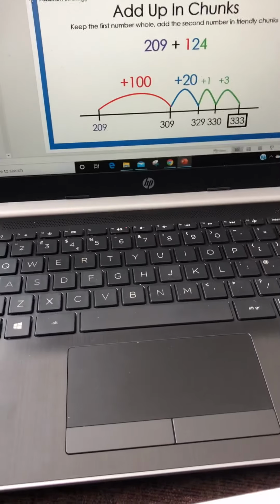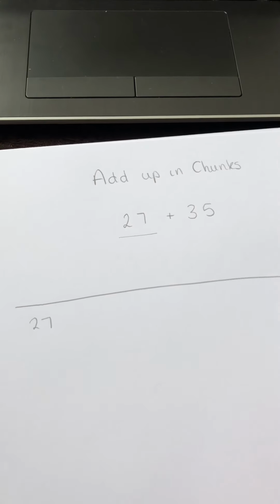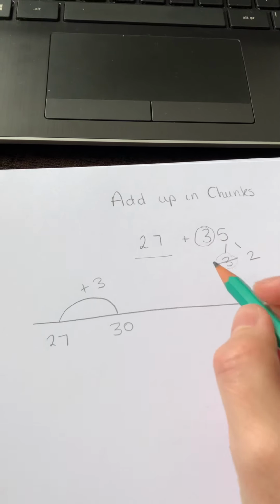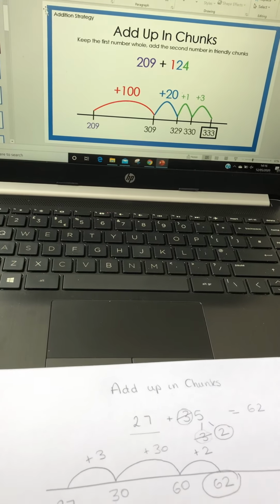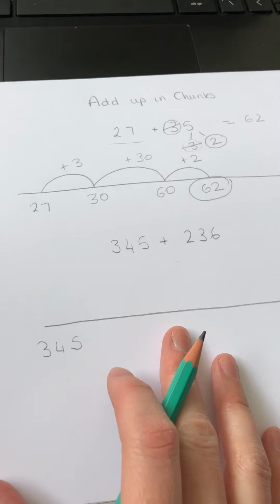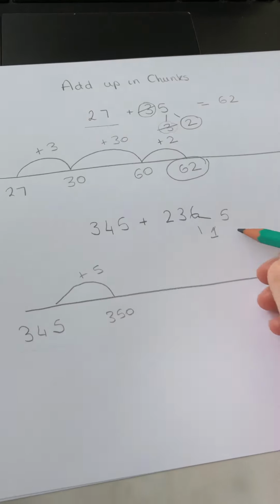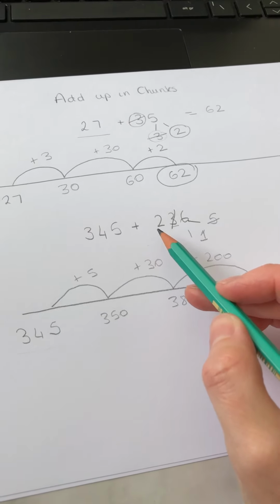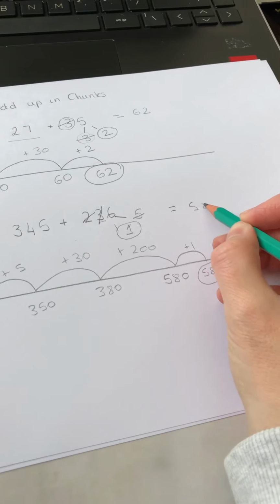Number Talks Addition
Adding up in Chunks